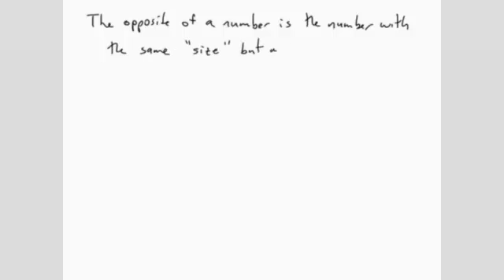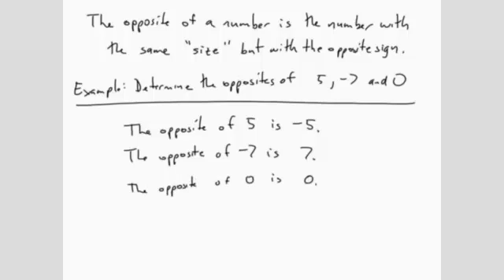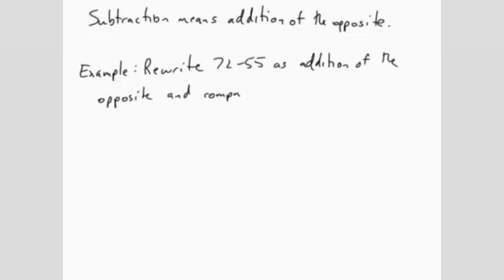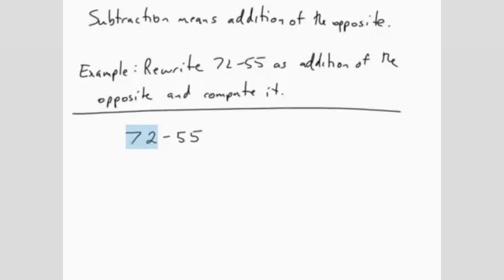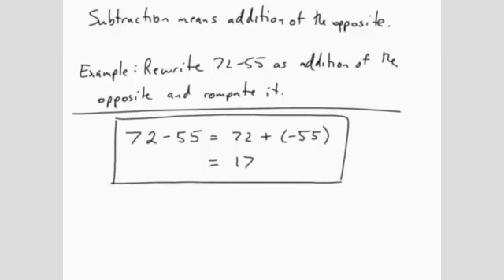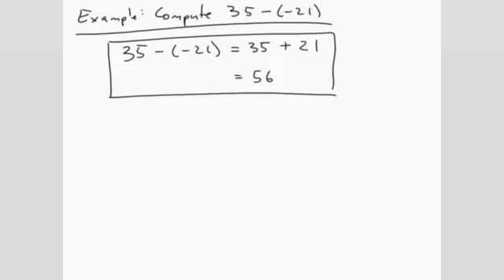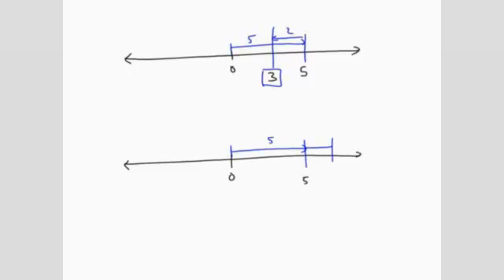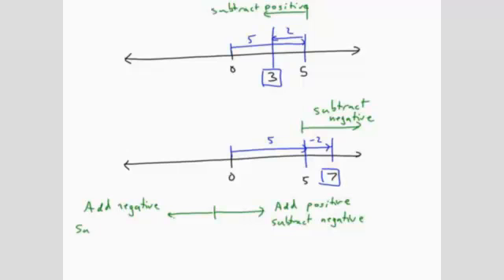Prelagbera Section 1.11: Adding and Subtracting